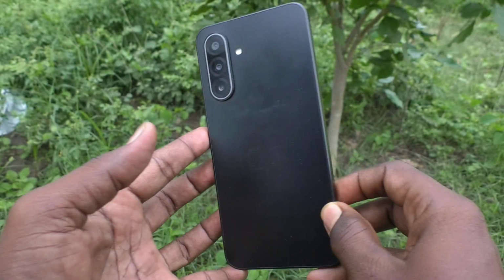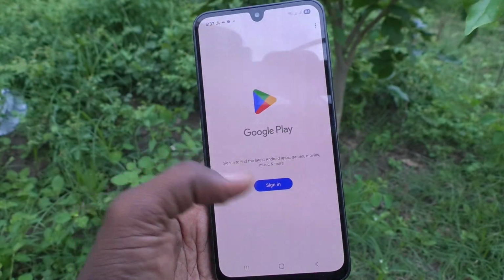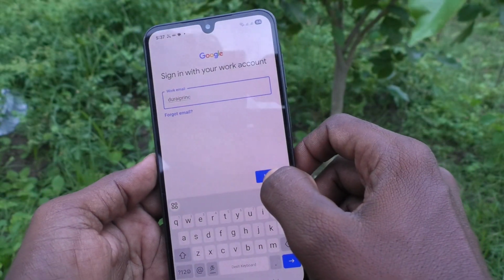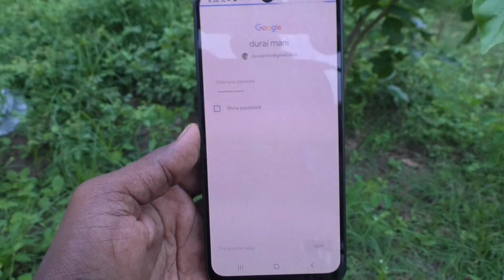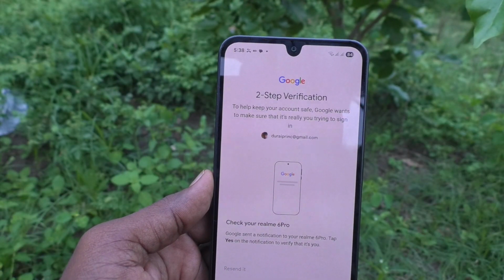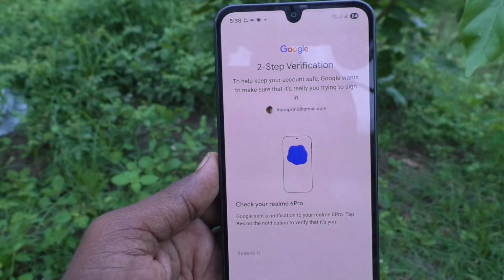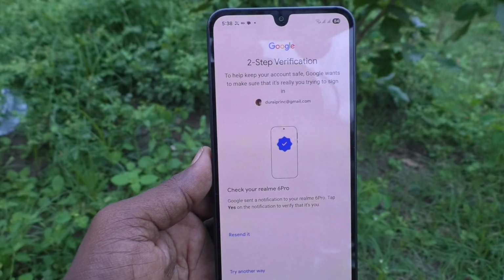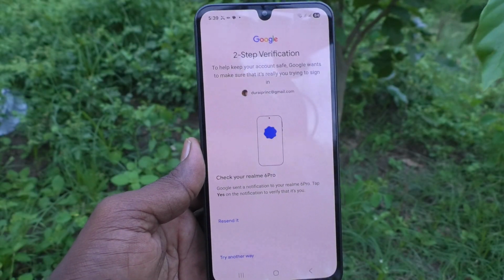How to add Google account in Samsung Galaxy A17 5G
Samsung Galaxy A17 5G Google account add settings: Learn here how to add Google account in Samsung Galaxy A17 5G smartphone

About Samsung Galaxy A17 5G Smartphone:
Battery: 5000 mAh with 25W fast charging.